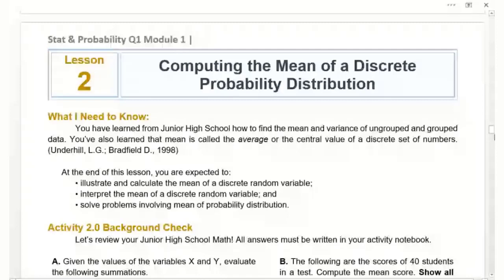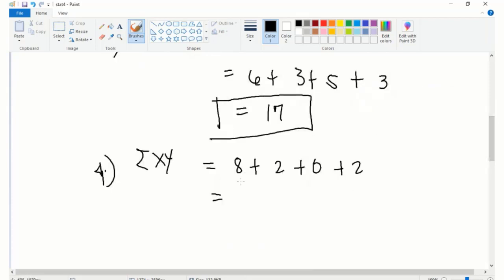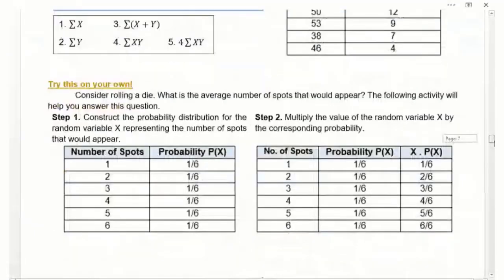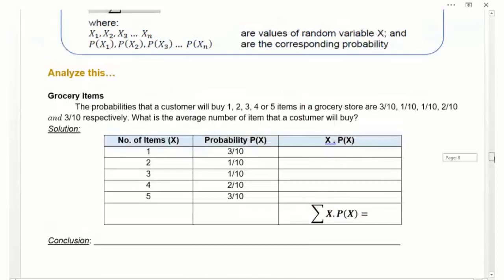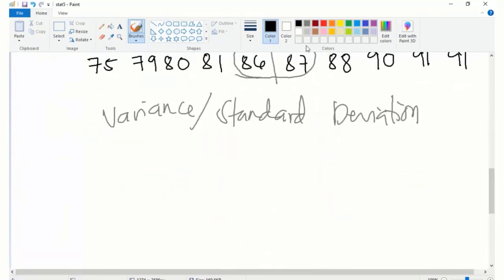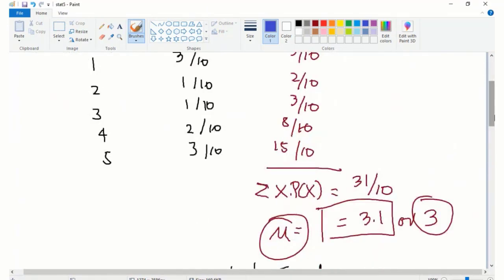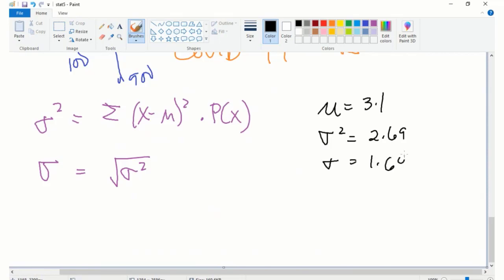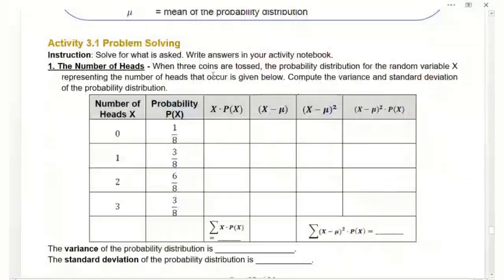2022-02-09 Statistics & Probability M1: Mean & Variance of Probability Distribution Lesson 2-3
SHS Grade 11 - 12
Module 1 - Random Variable and Probability Distribution
Lesson 2: Computing the Mean of Discrete Probability Distribution
Lesson 3: Computing the Variance and Standard Deviation of Discrete Probability Distribution